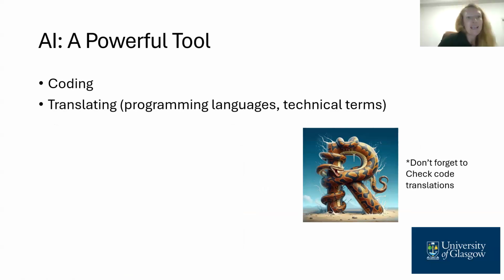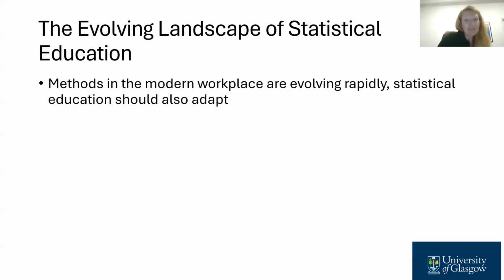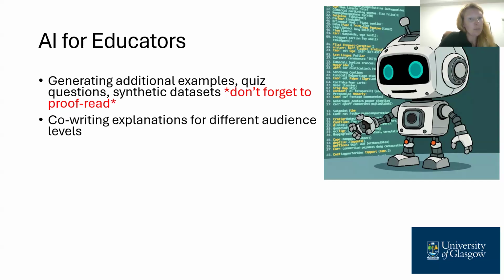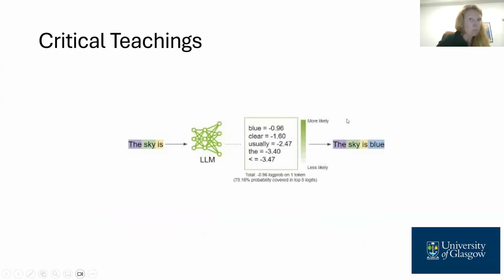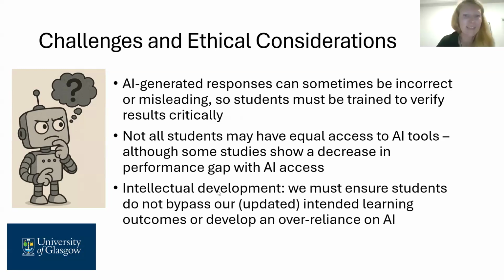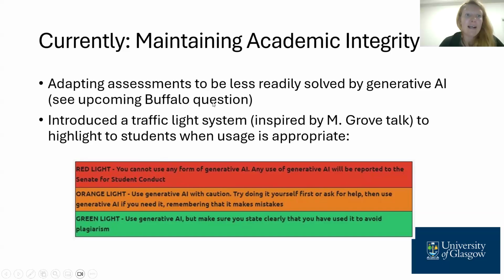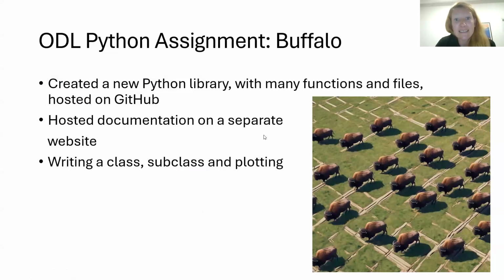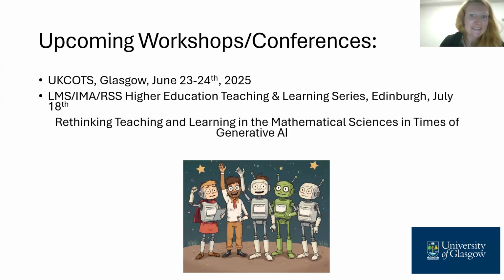AI in Statistical Education: Opportunities and Challenges -- Jennifer Gaskell (Glasgow)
Jennifer Gaskell (University of Glasgow) -- AI in Statistical Education: Opportunities and Challenges

A brief discussion of changes for both educators and students working in an AI-enabled world. As AI tools evolve, can we adapt these technologies responsibly and efficiently, both for problem-solving, education and freeing up time for deeper thinking? Current changes to assessments will be shown, alongside future plans.

This video was recorded as part of the TALMO session Bridging Innovation and Practice: Integrating Modern AI Technologies into the Statistics Curriculum Organiser: Jenn Gaskell (Glasgow) Wednesday 9 April 2-4pm (BST).